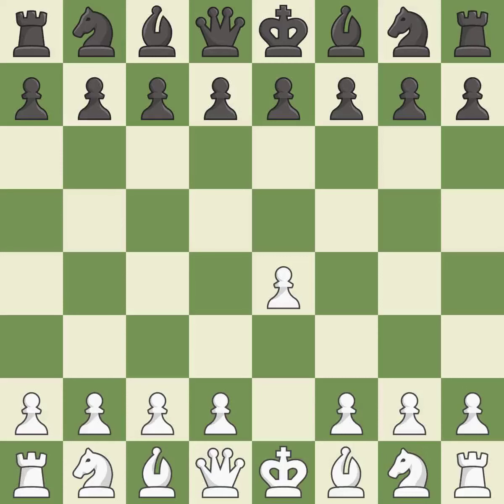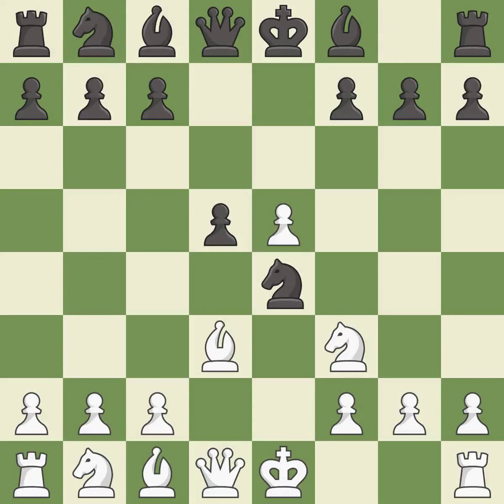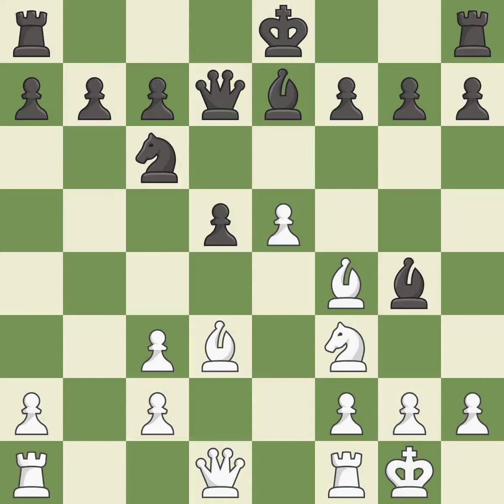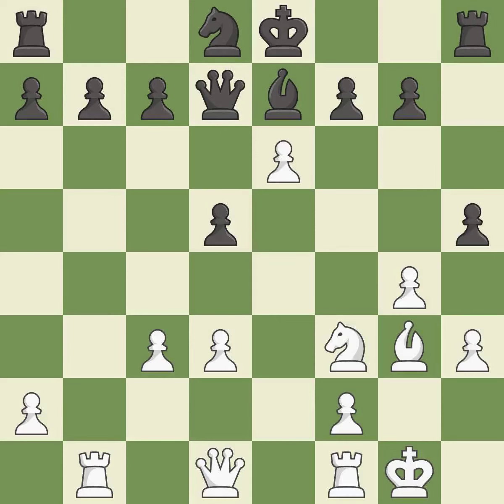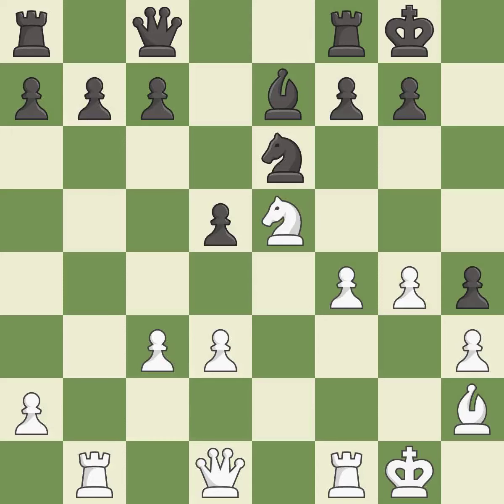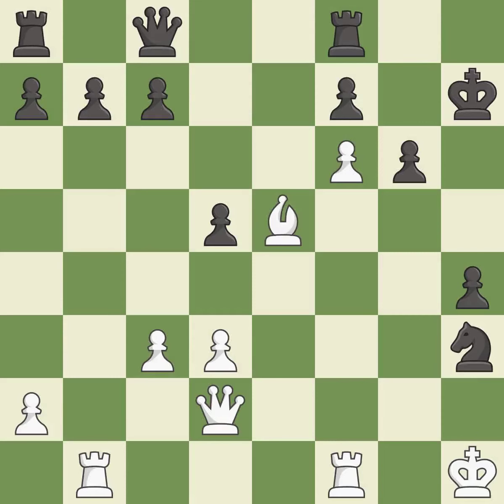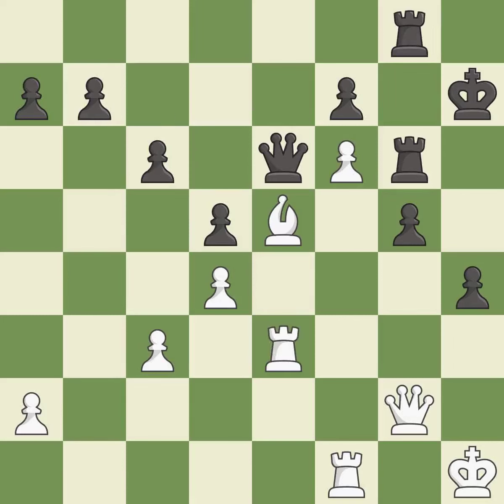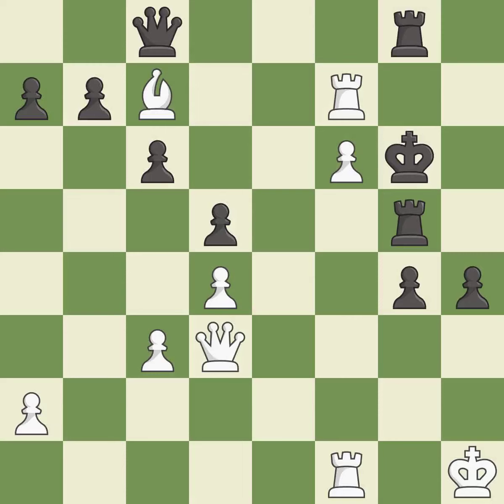White Svidler P.Event City of Culture GM,Site Donostia ESP,Date 2009.07.12,Round 5,White Svidler,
White Svidler  P.Event City of Culture GM,Site Donostia ESP,Date 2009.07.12,Round 5,White Svidler, P.,Black Karpov, Ana,Result 1-0,ECO C43,WhiteElo 2739,BlackElo 2644,PlyCount 69,EventDate 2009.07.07,EventRounds 9,EventCountry ESP,EventCategory 18,Source Mark Crowther,SourceDate 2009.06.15